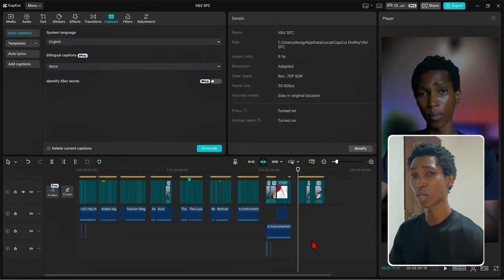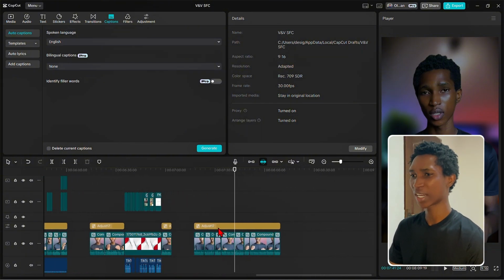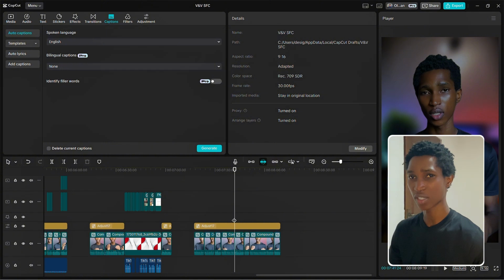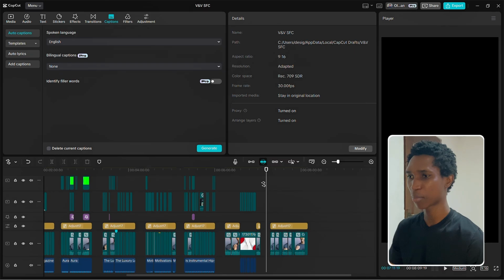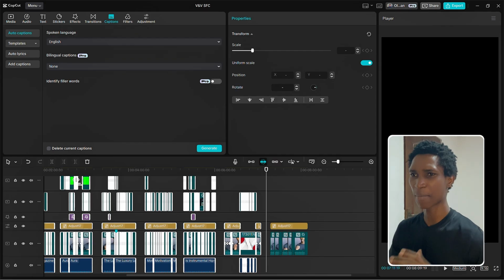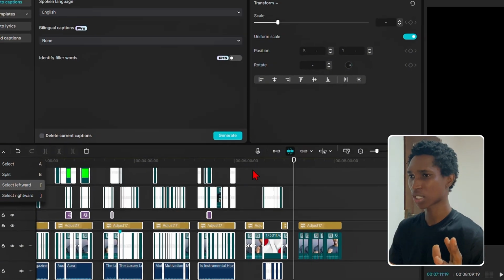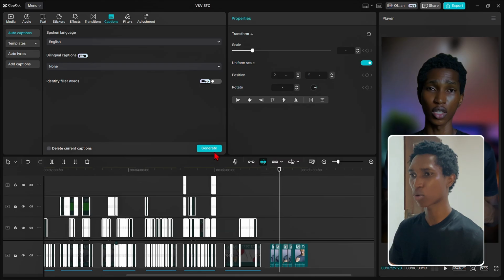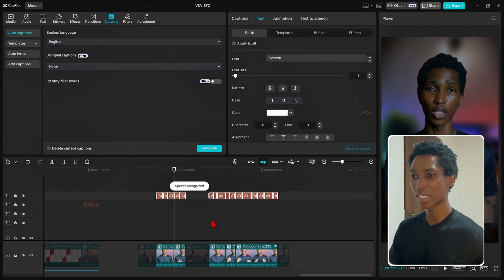CapCut’s NEW 2026 Auto-Caption Hack (Only Caption What You Need!)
CapCut just got better!
In this video, I’ll show you the new and easier way to caption only a specific part of your video in CapCut.

No need to split clips or delete extra captions — CapCut now makes it super easy to add captions exactly where you want them.

This is a major update, and if you're creating videos regularly, this will save you a lot of time.